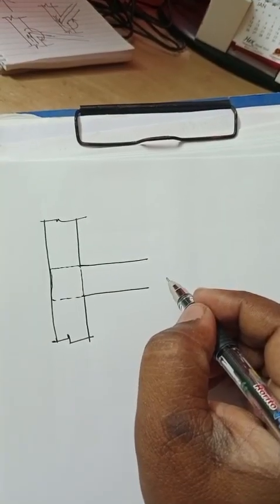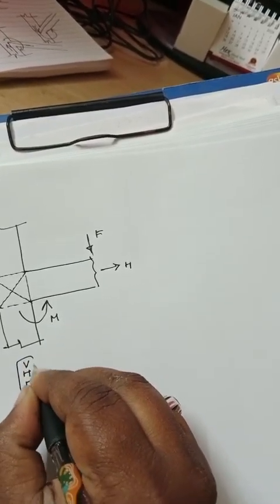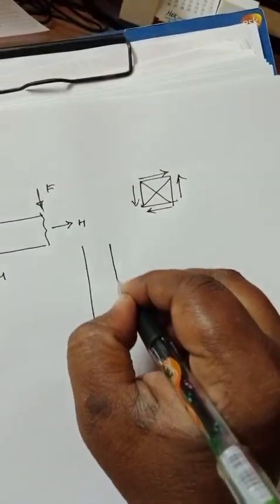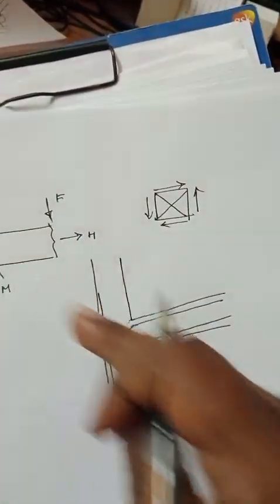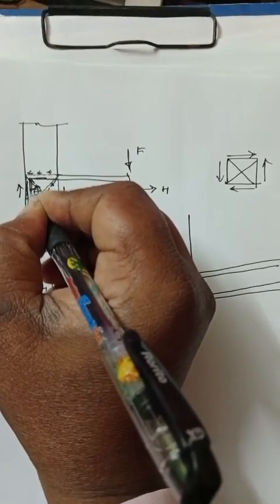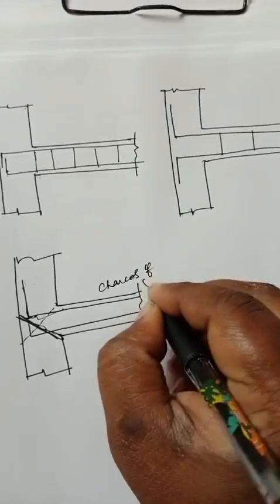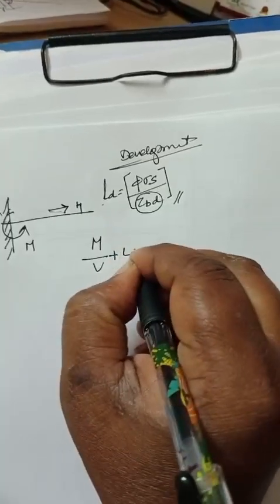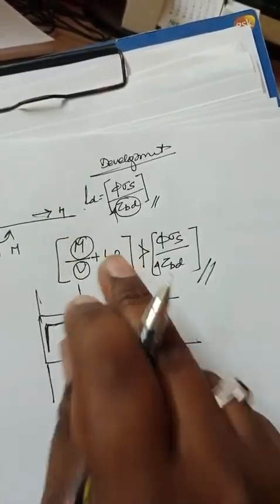why the top and bottom reinforcement is necessary to bent in opposite direction in beam column junction